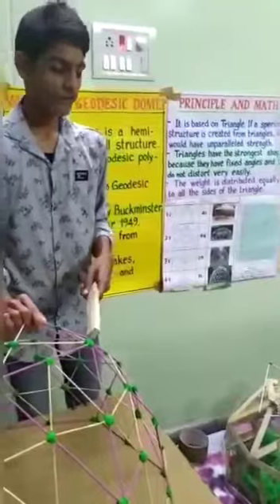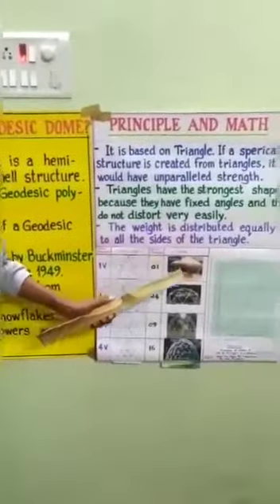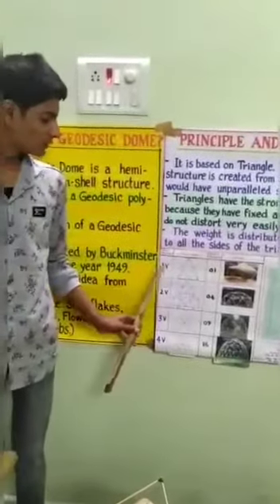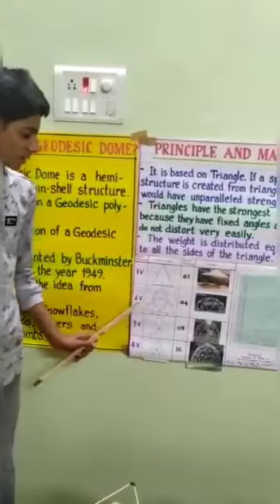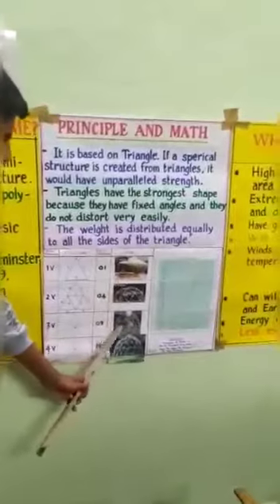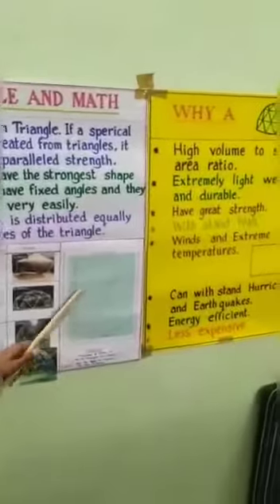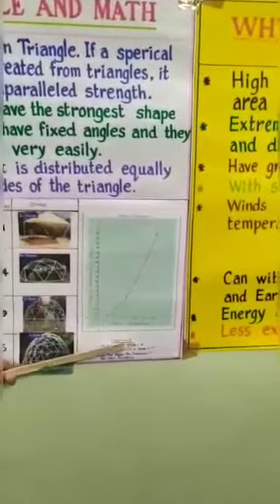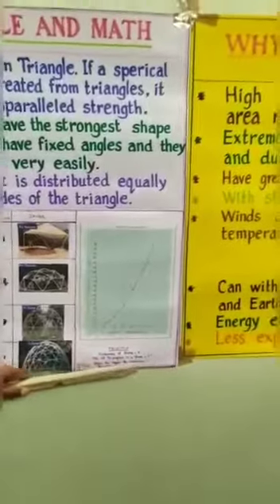Geodesic Dome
The exhibit shows the application of the rigidity property of triangles in constructing a Dome called ‘Geodesic dome’. It also shows the applications of such domes.
इस प्रदर्श के माध्यम से एक विशेष प्रकार के गुंबज, जियोडेसिक गुंबज, के निर्माण में त्रिभुज की दृढ़ता के गुण के अनुप्रयोग को प्रदर्शित किया गया है! साथ ही, जियोडेसिक गुंबज के व्यवहारिक अनुप्रोग पर भी प्रकाश डाला गया है!